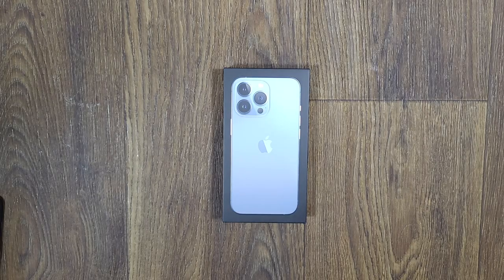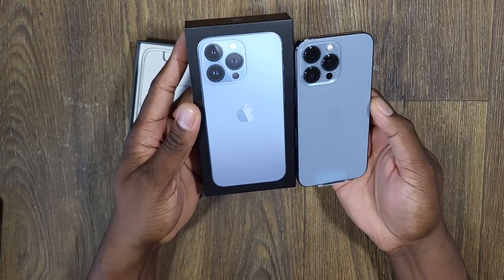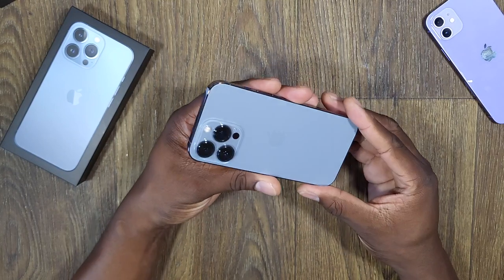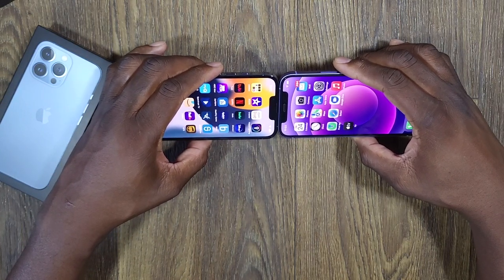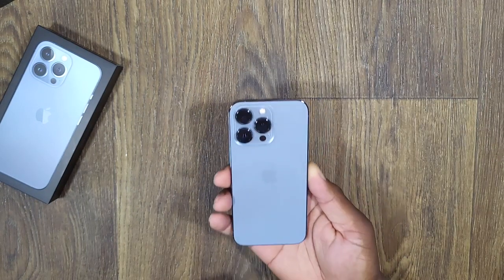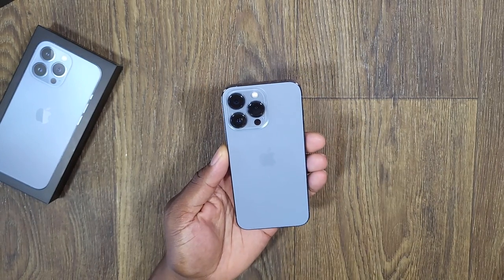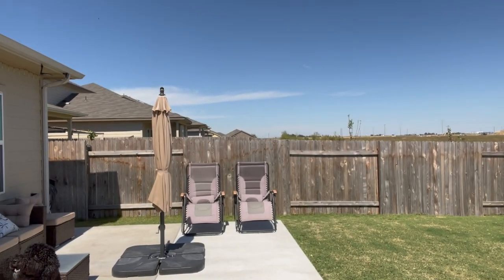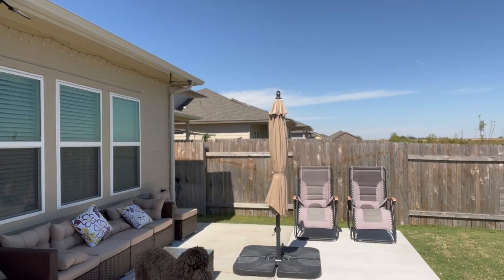iPhone 13 Pro 256GB Sierra Blue Unboxing! Cinematic Mode!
Sony 20mm G Lens f1.8

Sudutack Microphone

Magic Arm